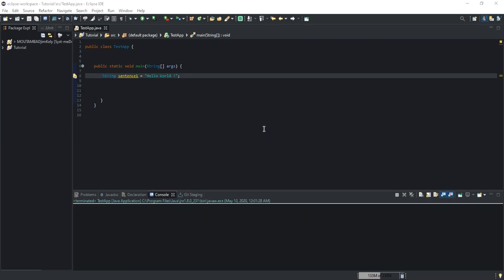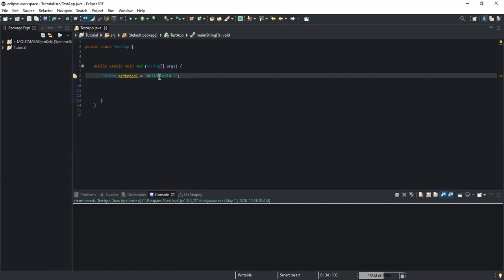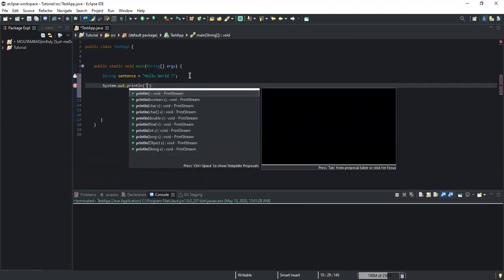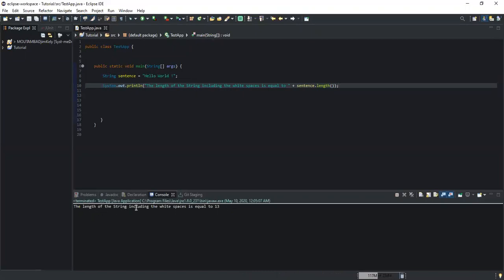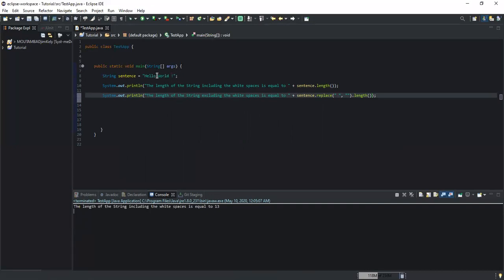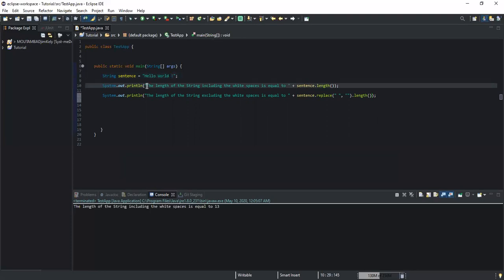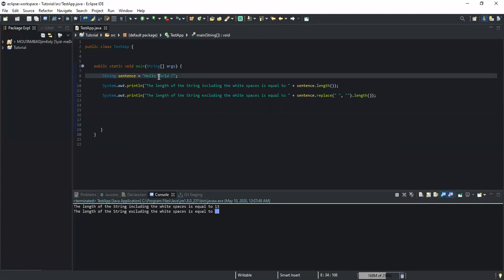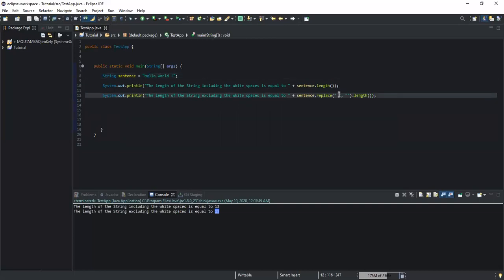How to count the length of a String excluding the white spaces using replace() and length() methods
How to find the length of a String excluding the white spaces using replace() and length() method

In the previous video, we saw how to use the Java String length() method in order to find out number of characters in a String. And we could also see that the length of the String is represented by the number of characters including the white spaces contained in that given String.
But in this video, we will see how to count the characters excluding the white spaces in the String.
This can be possible by using the String replace method together with the length method.
So we will replace all the white spaces with a null String
public class JavaExample {
   public static void main(String[] args) {
 String str = "hi guys    this is a string";

 //length of the String
 System.out.println("Length of the String: "+str.length());

 //length of the String without white spaces
 System.out.println("Length of String without spaces: "+
 str.replace(" ", "").length());